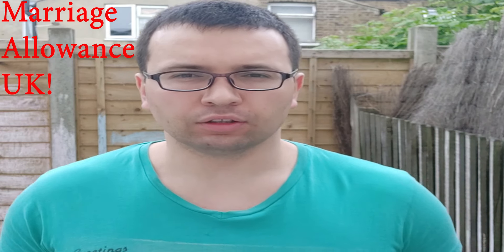Marriage Allowance UK. Save on tax UK.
Marriage Allowance UK and Save on tax up to £250 per year.